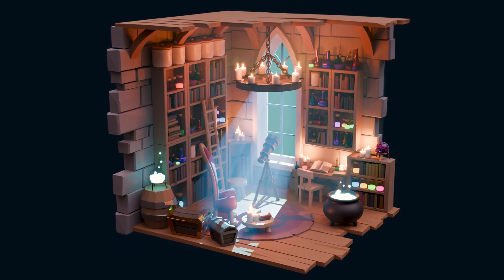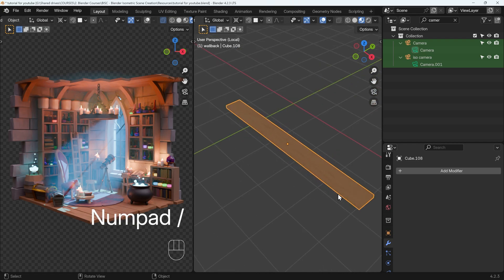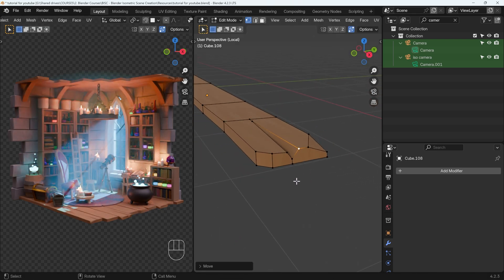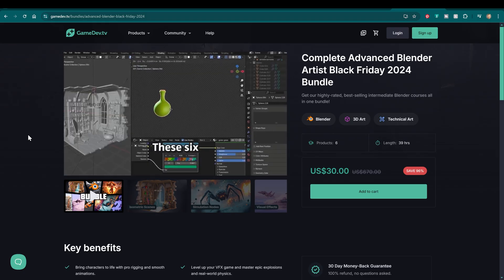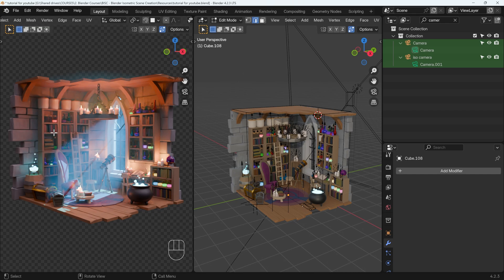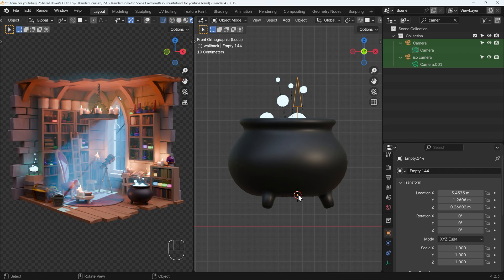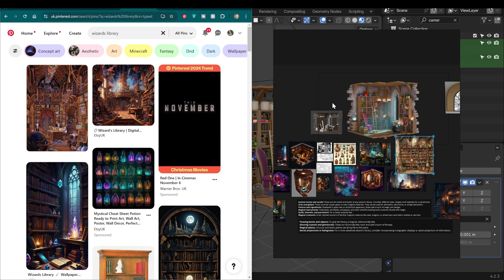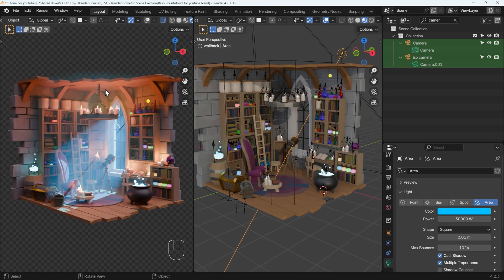Essential Tips for Low Poly Scenes - Blender Tutorial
Here are 6 great tips for low poly modelling to make your lowpoly & isometric style scenes look fantastic

00:00 - start
00:10 - Reducing the complexity
05:21 - Tris & Ngons are OK
06:32 - Object Count
07:09 - Use Empties
09:34 - References
10:23 - Lighting References